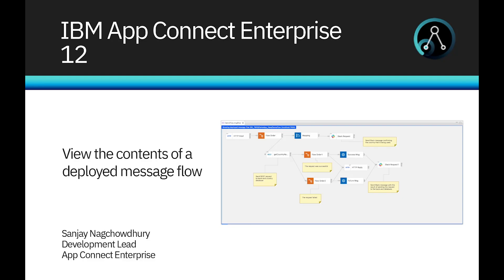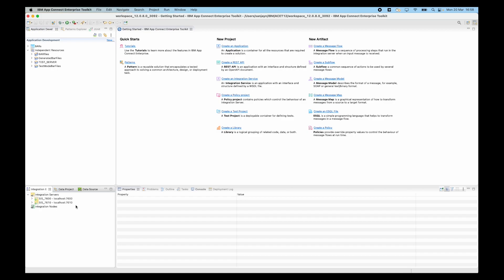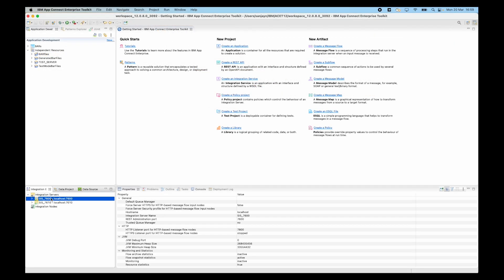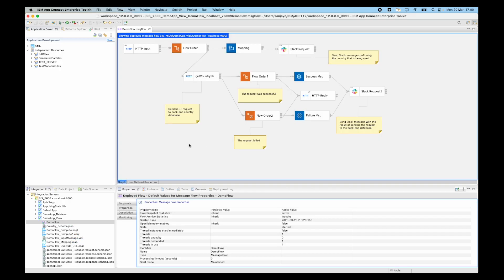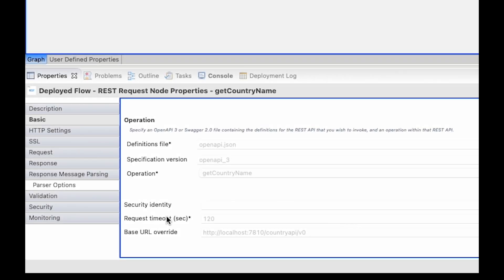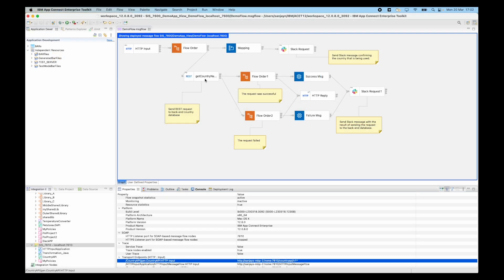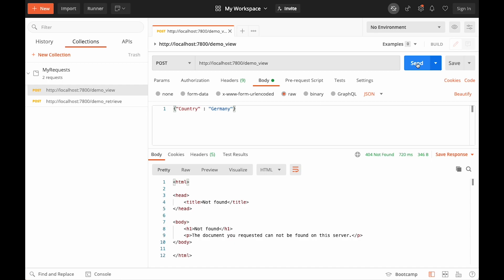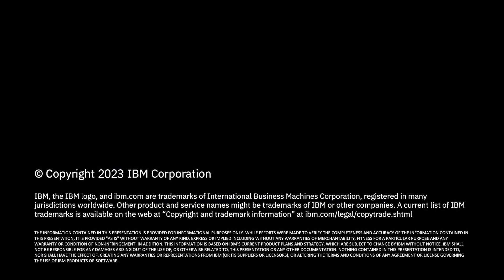How to view the contents of a deployed message flow in IBM App Connect Enterprise.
In this video we demonstrate how to view the contents of a deployed message flow. This is a new capability that has been introduced in IBM App Connect Enterprise 12.0.8.